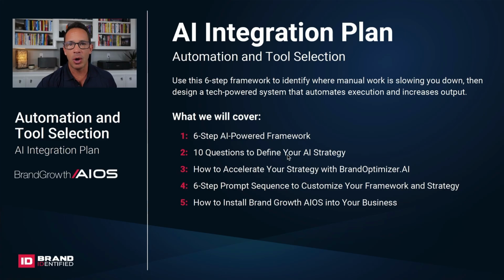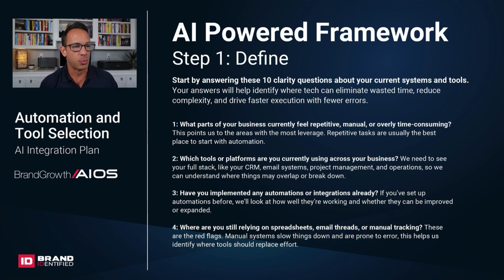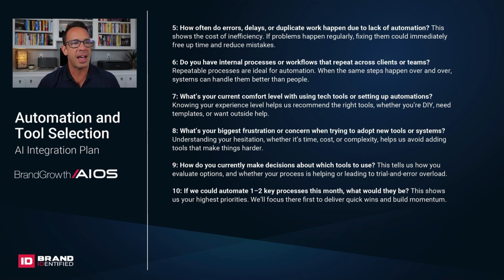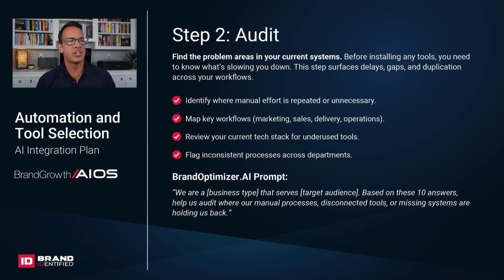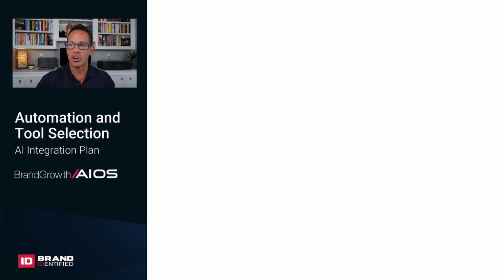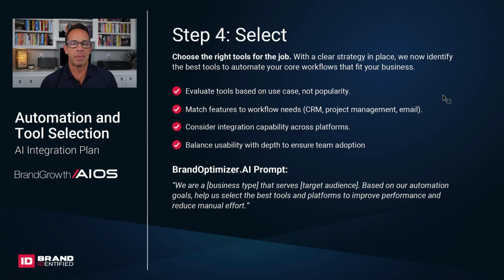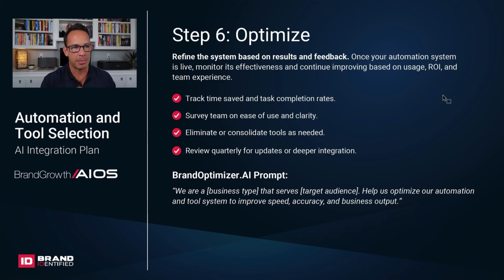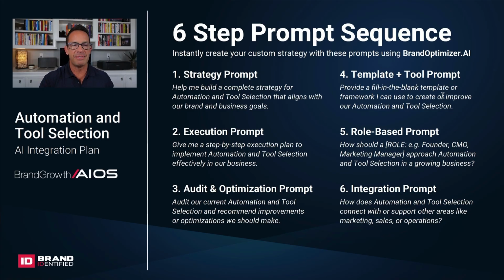How I Use AI to Automate Workflows, Eliminate Manual Tasks, and Build Systems That Scale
Use this 6-step AI framework to identify where manual work is slowing you down, then design a tech-powered system that automates execution and increases output.

Start by answering these 10 clarity questions about your current systems and tools. Your answers will help identify where tech can eliminate wasted time, reduce complexity, and drive faster execution with fewer errors.

1: What parts of your business currently feel repetitive, manual, or overly time-consuming? This points us to the areas with the most leverage. Repetitive tasks are usually the best place to start with automation.

2: Which tools or platforms are you currently using across your business? We need to see your full stack, like your CRM, email systems, project management, and operations, so we can understand where things may overlap or break down.

3: Have you implemented any automations or integrations already? If you’ve set up automations before, we’ll look at how well they’re working and whether they can be improved or expanded.

4: Where are you still relying on spreadsheets, email threads, or manual tracking? These are the red flags. Manual systems slow things down and are prone to error, this helps us identify where tools should replace effort.

5: How often do errors, delays, or duplicate work happen due to lack of automation? This shows the cost of inefficiency. If problems happen regularly, fixing them could immediately free up time and reduce mistakes.

6: Do you have internal processes or workflows that repeat across clients or teams? Repeatable processes are ideal for automation. When the same steps happen over and over, systems can handle them better than people.

7: What’s your current comfort level with using tech tools or setting up automations? Knowing your experience level helps us recommend the right tools, whether you’re DIY, need templates, or want outside help.

8: What’s your biggest frustration or concern when trying to adopt new tools or systems? Understanding your hesitation, whether it’s time, cost, or complexity, helps us avoid adding tools that make things harder.

9: How do you currently make decisions about which tools to use? This tells us how you evaluate options, and whether your process is helping or leading to trial-and-error overload.

10: If we could automate 1–2 key processes this month, what would they be? This shows us your highest priorities. We’ll focus there first to deliver quick wins and build momentum.

Step 2: AUDIT
Find the problem areas in your current systems. Before installing any tools, you need to know what’s slowing you down. This step surfaces delays, gaps, and duplication across your workflows.

Step 3: STRATEGIZE
Plan your automation priorities and goals. Not every process needs to be automated. We’ll help you focus on high-leverage areas where automation can increase speed, accuracy, or scalability.

Step 4: SELECT
Choose the right tools for the job. With a clear strategy in place, we now identify the best tools to automate your core workflows that fit your business.

Step 5: IMPLEMENT
Install and configure your automation system. This is where tools become systems. Set up your chosen platforms to reduce friction, automate tasks, and connect data across teams and departments.

Step 6: OPTIMIZE
Refine the system based on results and feedback. Once your automation system is live, monitor its effectiveness and continue improving based on usage, ROI, and team experience.